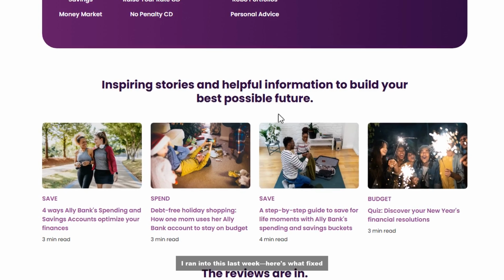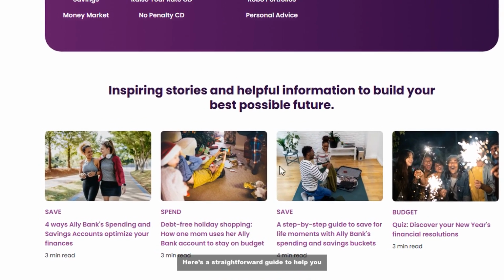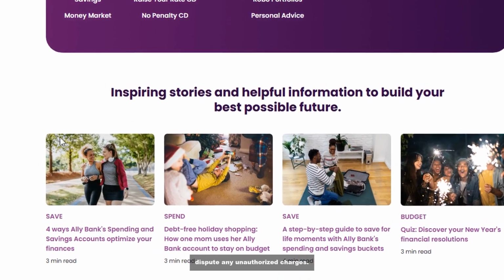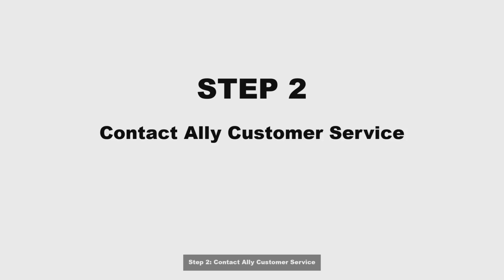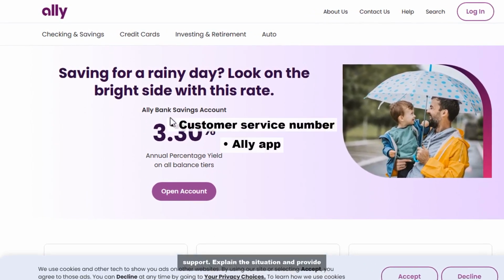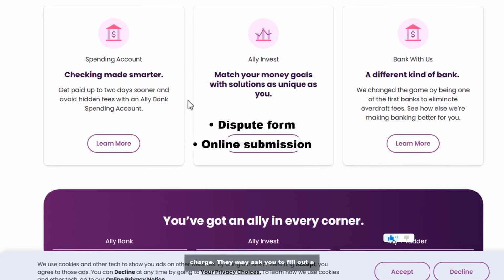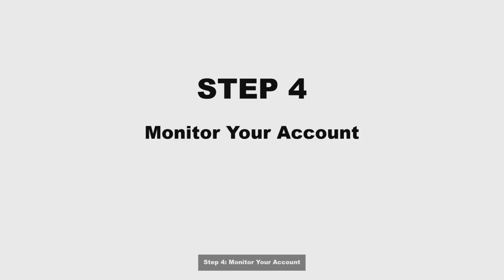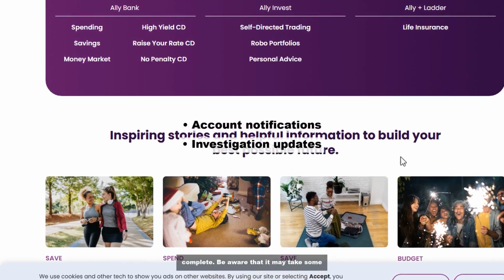How To Dispute Fraud On Your Ally Credit Card 2026 (FRAUD DISPUTE)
In this video, we cover how to dispute fraud on your Ally Credit Card in 2026. Learn the step-by-step process to protect your finances and resolve fraudulent charges effectively.